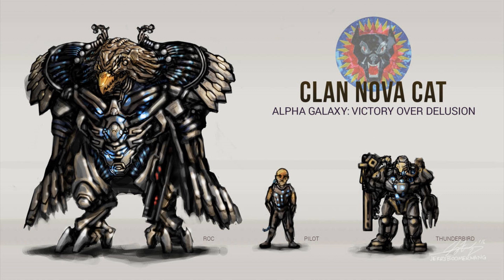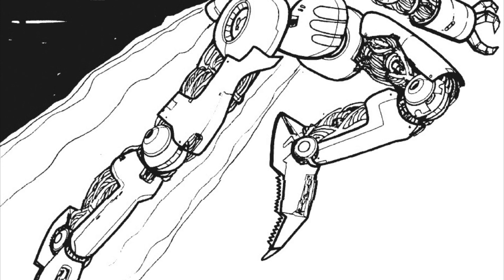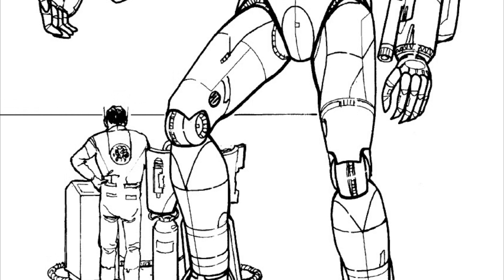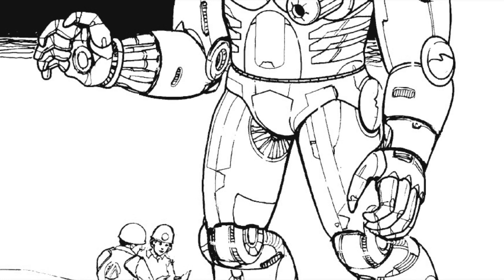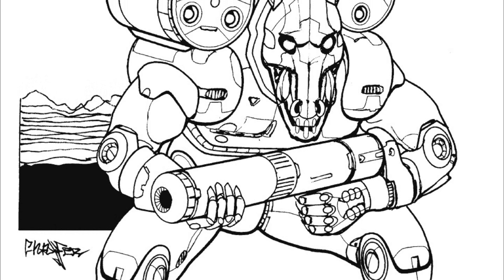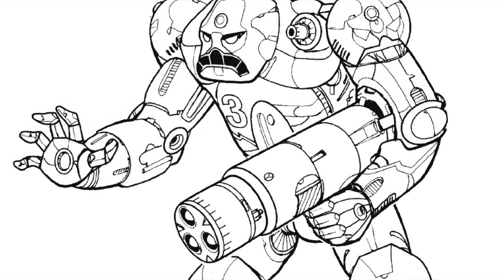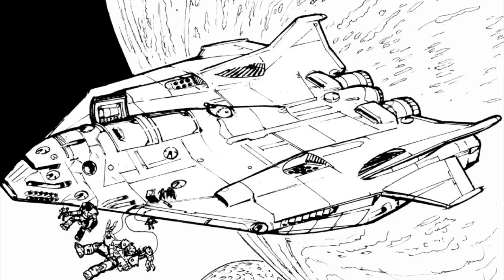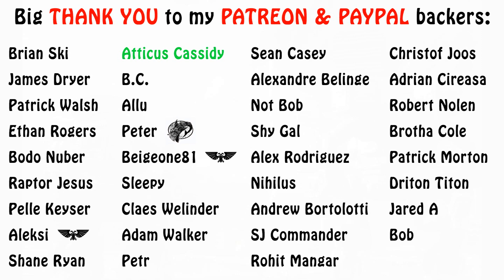Battletech Lore - First Generation ProtoMechs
In this episode of on the clan protomechs, we describe most of the first generation models, including the Harpy, Siren, Satyr, Centaur, Hydra and Roc. Enjoy!!!